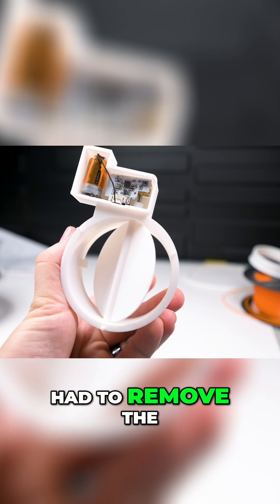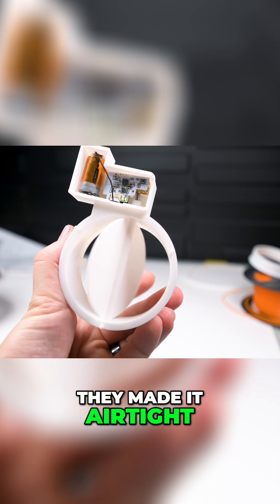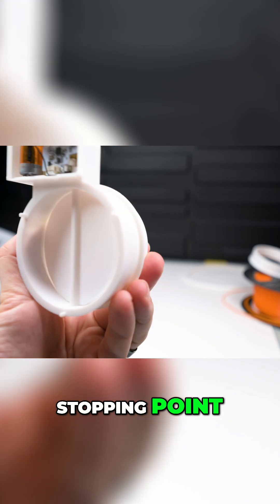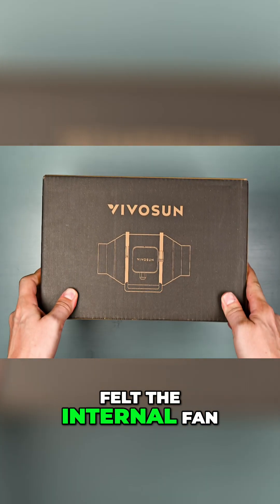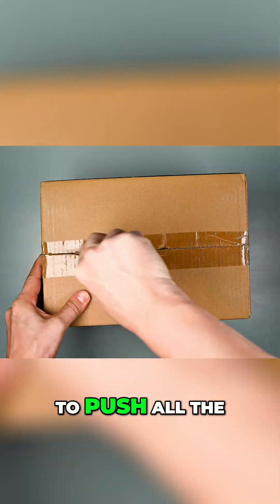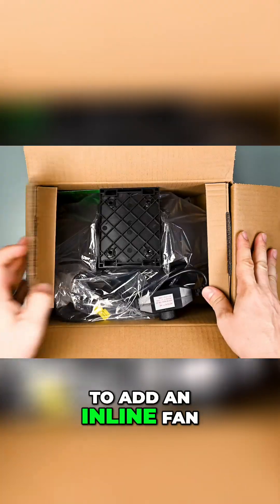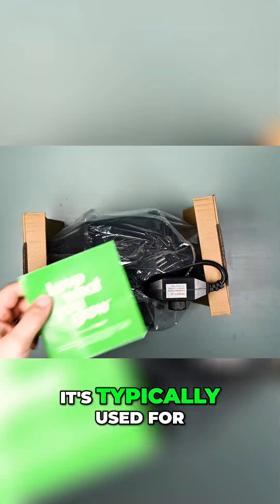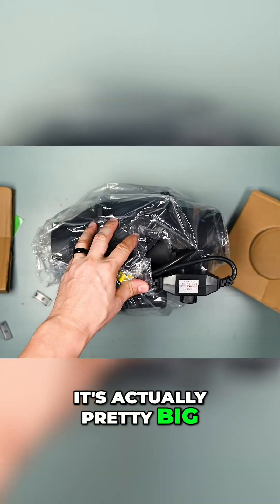SwitchBot & Inline Fan Install: Perfect Odor Control!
Here's how the SwitchBot works after removing the flap guards. We remove the old flap system and install the new one. An inline fan from Amazon for indoor gardening helps push odor out of the printer. It works perfectly on low speed!